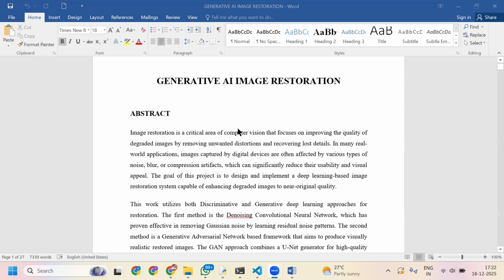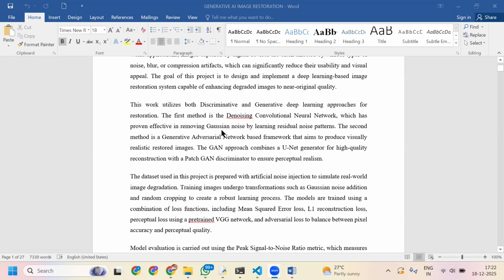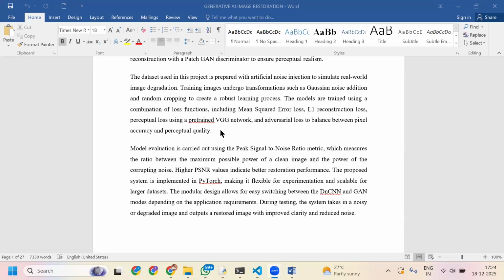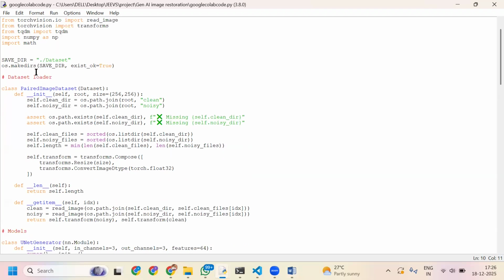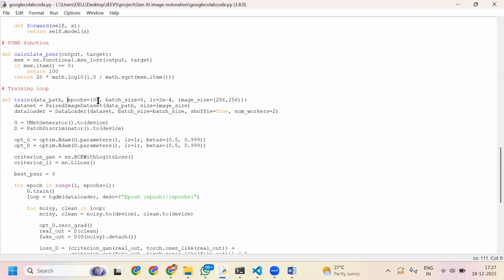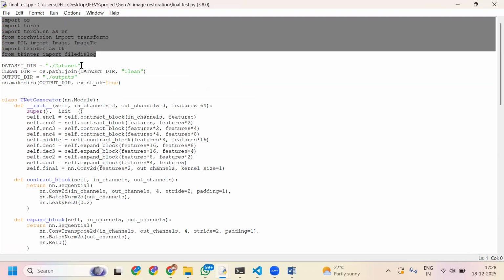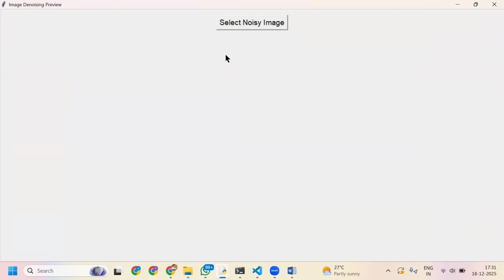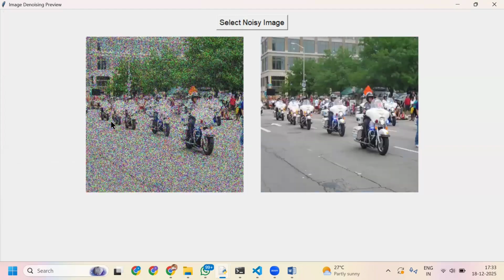Generative AI Image Restoration for Image Enhancement and Recovery